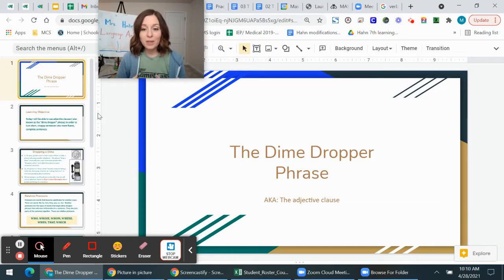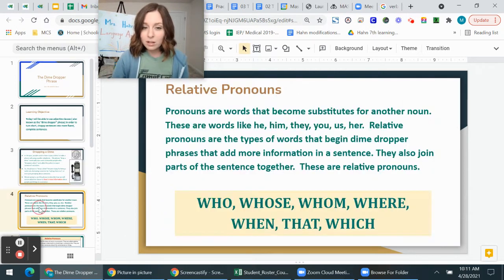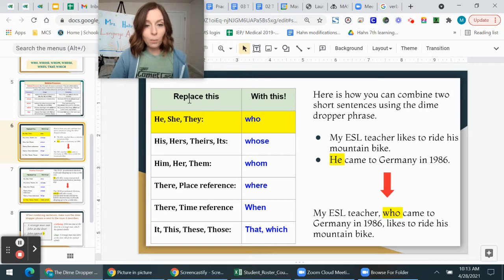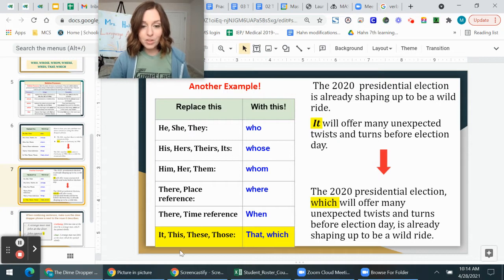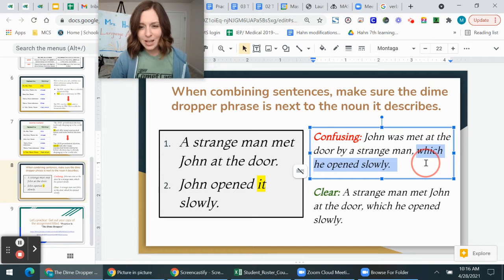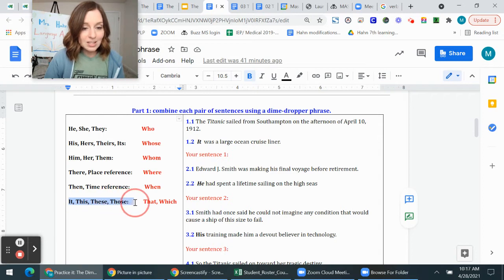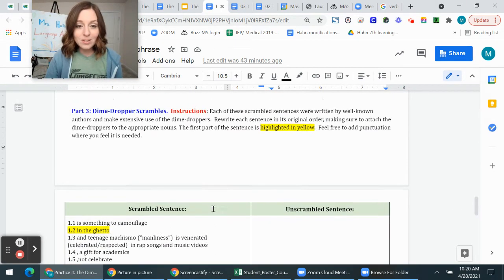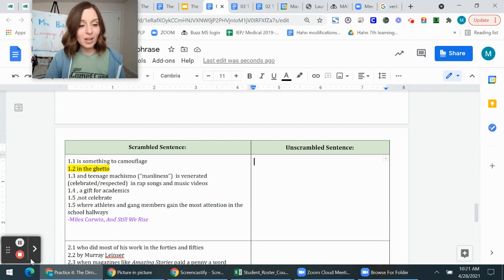The Dime Dropper Phrase: Teacher Lesson